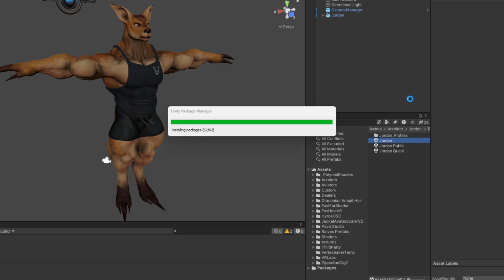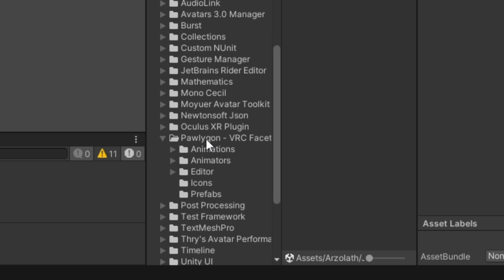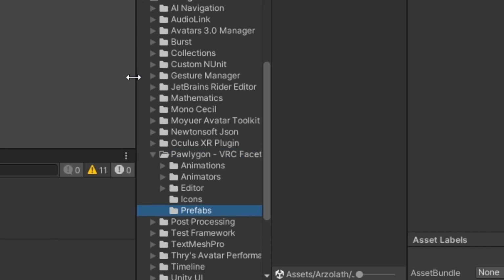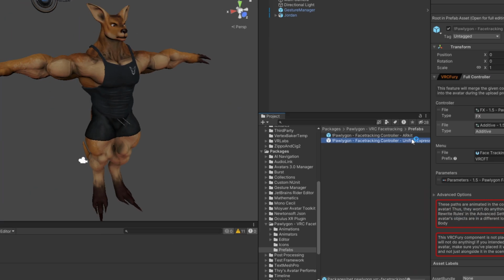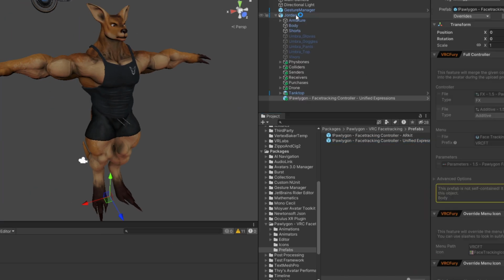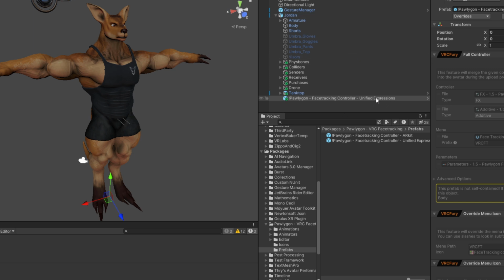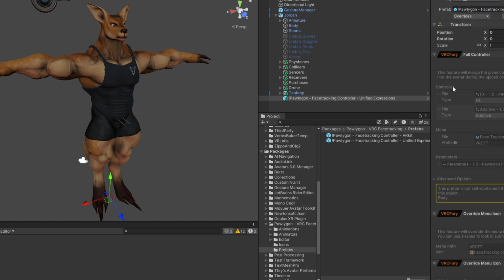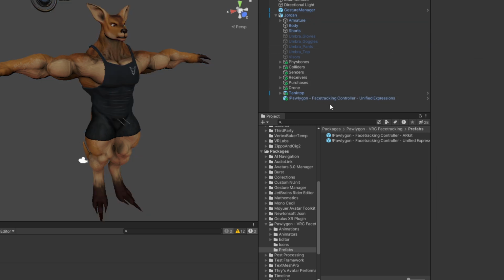How to install FaceTracking on the Jordan Avatar Base (VRChat)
Update: To have to automatic ear movements, drag the FT Ears prefab from the FT Addon folder onto your avatar.